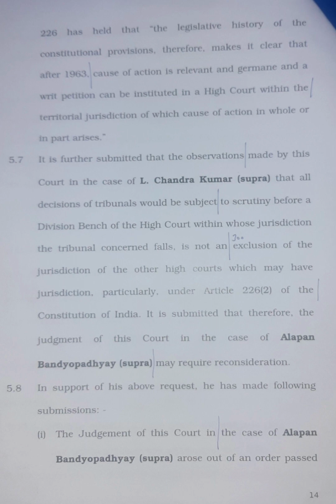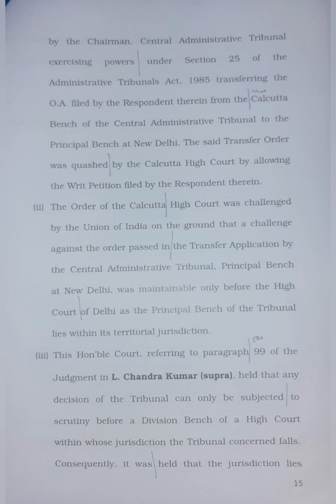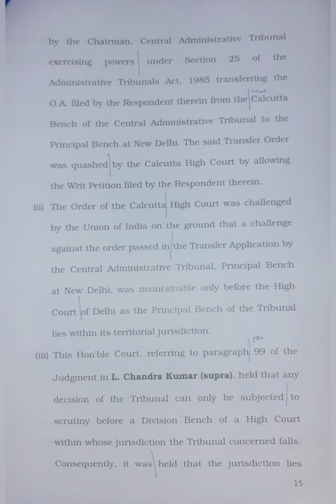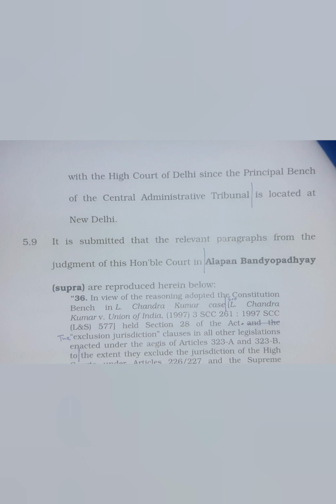120 WPM | English Shorthand | Supreme Court Judgments | UoI vs. Sanjiv Chaturvedi (3)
English Shorthand Dictations | Supreme Court Judgments | Legal Matters

Supreme Court Judgment dated 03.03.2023 titled Union of India vs. Sanjiv Chaturvedi & Ors.